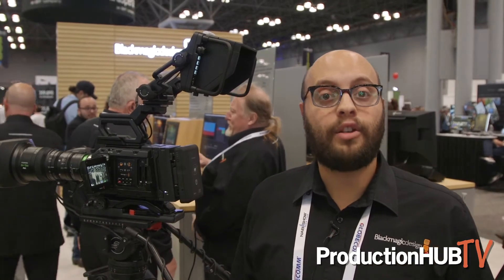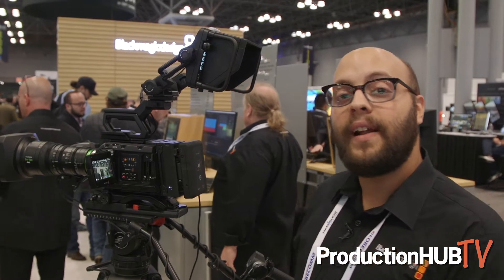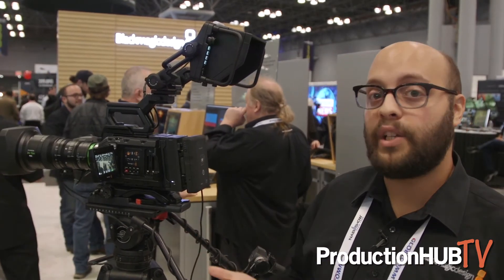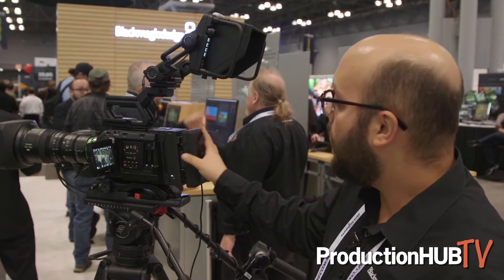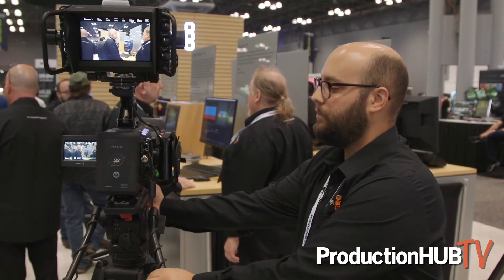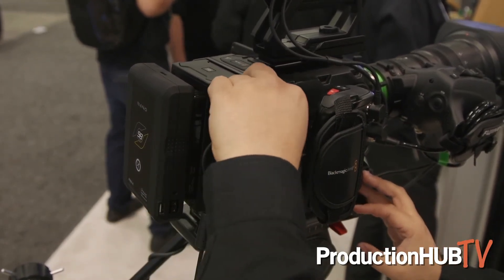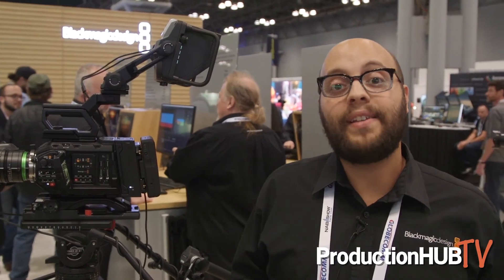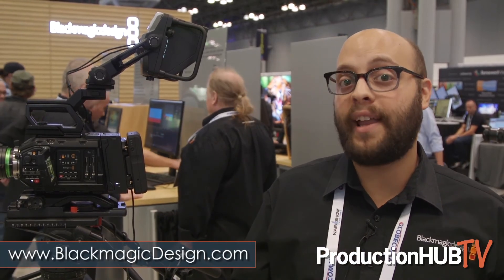Blackmagic Design Implements SSD Recorder to their URSA Mini Pro at NAB NY 2017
An interview from the 2017 NAB NY Show in New York City with Jason Druss of Blackmagic Design. Blackmagic Design creates the world’s highest quality video editing products, digital film cameras, color correctors, video converters, video monitoring, routers, live production switchers, disk recorders, waveform monitors and real time film scanners for the feature film, post production and television broadcast industries. In this interview we talk with Jason about their SSD Recorder Module for the Blackmagic URSA Mini Pro.

The Blackmagic URSA Mini SSD Recorder now lets you record Cinema DNG or ProRes files directly to standard inexpensive 2.5 inch SSD media. The recording module uses a 6G-SDI data link and connects to the camera’s back plate between the camera and battery ensuring everything is controlled directly from the camera, so you don’t have to operate the recorder separately. The SSDs can even be mounted on your computer using a Blackmagic MultiDock so you can edit and color correct right from the cards.

Jason also mentions the Blackmagic URSA Mini Mic Mount kit, which includes both a flat mount and an angled mount, along with two screws for securing the mounts to the camera. The microphone holder features rubber o-ring bands to isolate the microphone from vibration and shock, and to eliminate noise from bumps while recording. The flat mount can be used on larger rigs to keep the microphone away from other accessories, and the angled mount is perfect for compact rigs.